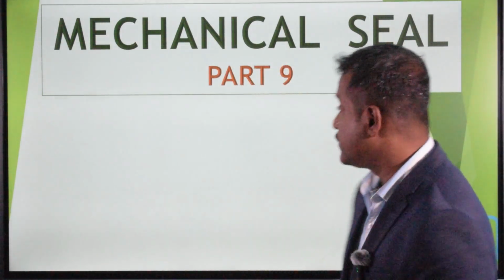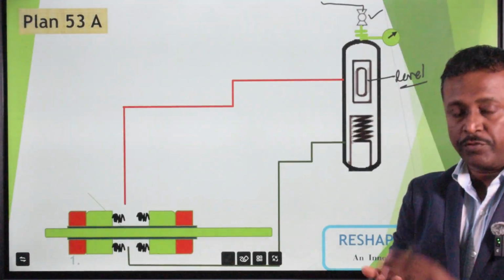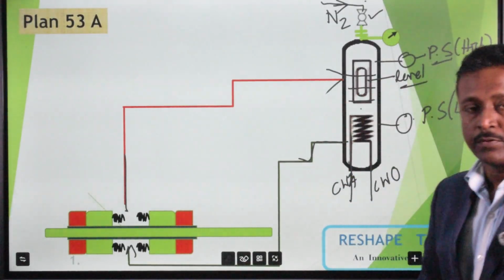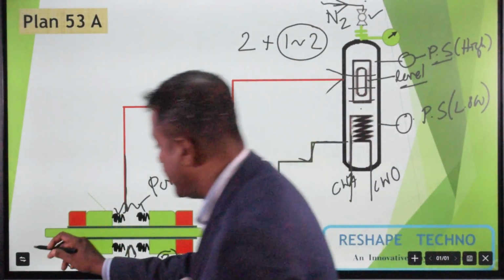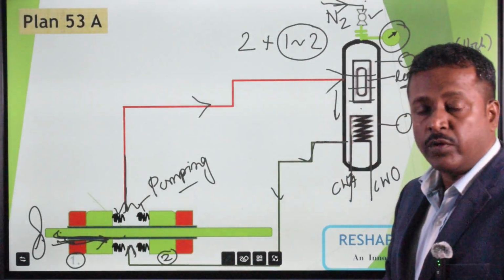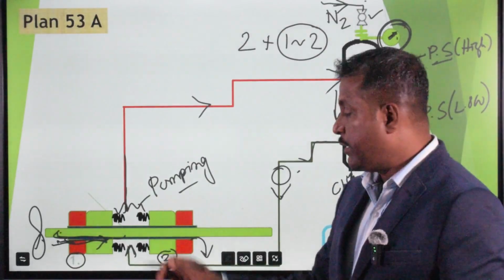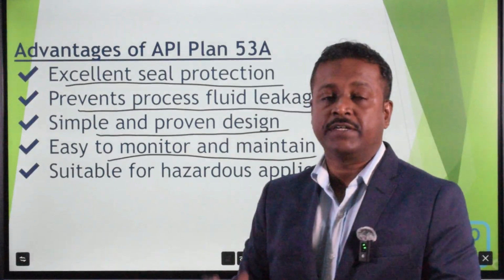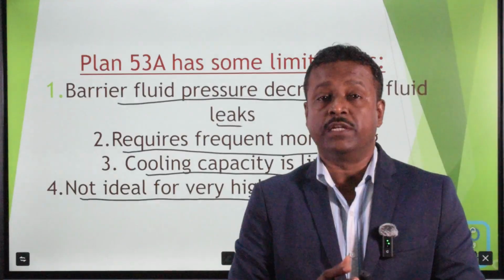API Seal Flush Plan 53A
In this video, explain API Seal Flush Plan 53A in a simple, practical, and industry-ready way. If you work with mechanical seals, pumps, rotating equipment, or API standards, this video is a must-watch.API Seal Flush Plan 53A, API Plan 53A Explained, Mechanical Seal Flush Plans, API 682 Seal Systems, Pump Seal Systems, Dual Mechanical Seal, Seal Support System, Mechanical Seal Training, ADVANTAGES OF api SEAL FLUSH PLAN 53 A, limitations of 53 aflush plan.